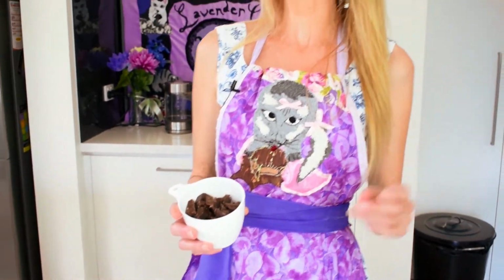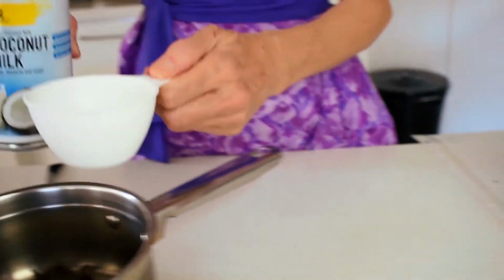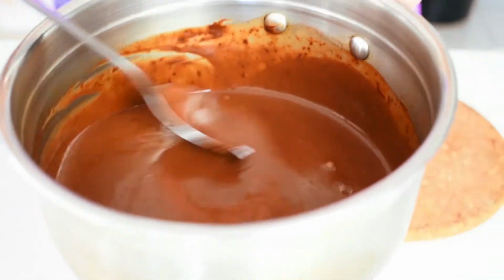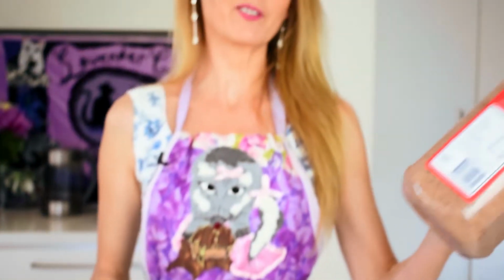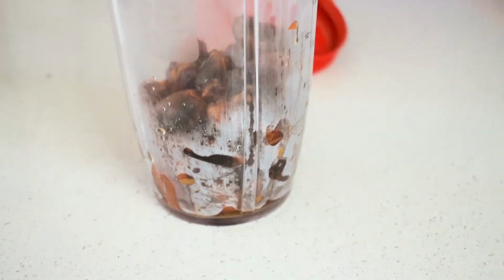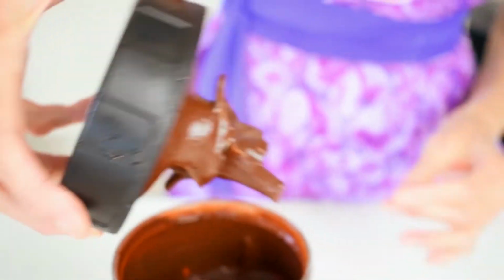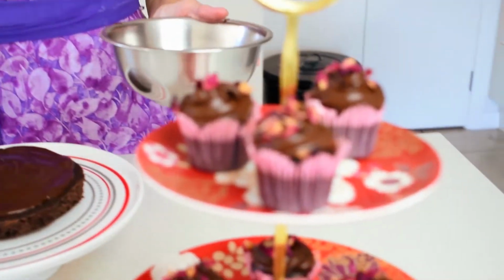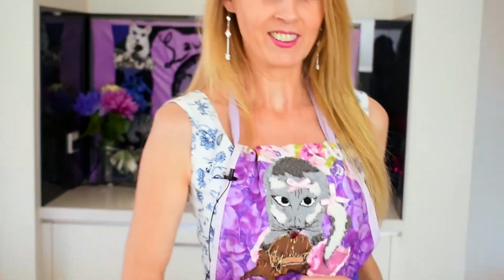Rich & Decadent Chocolate Frosting | Easy Vegan Chocolate Frosting!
A decadent yet still healthy frosting! Perfect when you want an indulgent topping for that special cake or dessert or just to treat yourself.